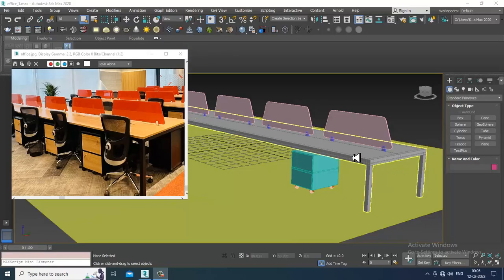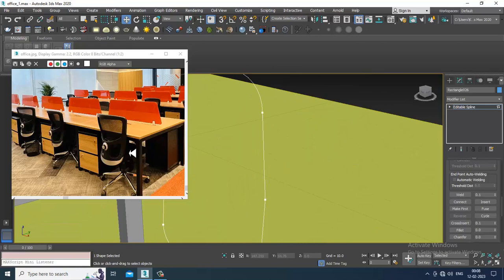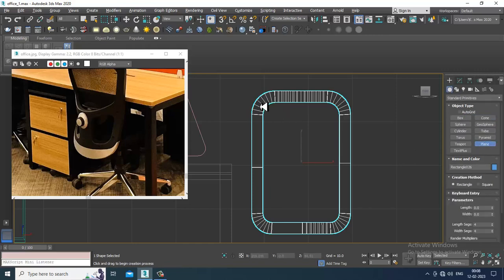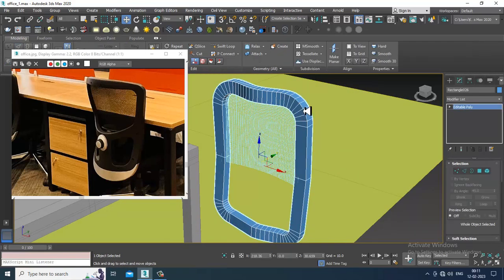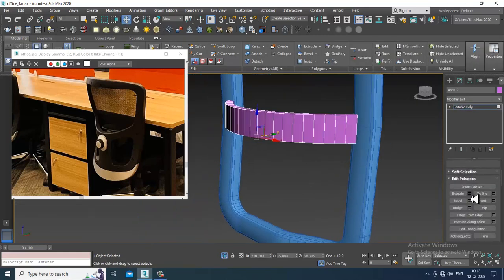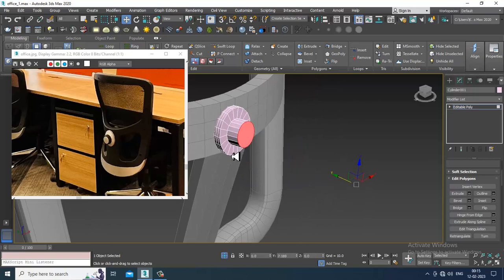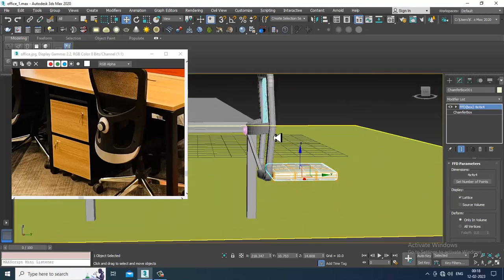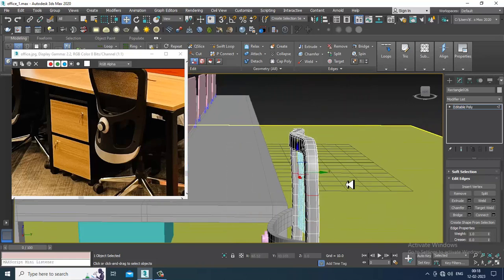3DsMax Tutorials, Learn 3D Modeling an Office Interior Design from Scratch in 3dsmax ( Part 2)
Tutorial on 3D Modeling an Office Interior in 3dsmax.( Part 2)

Working with Lattice Modifier
Modeling a Chair